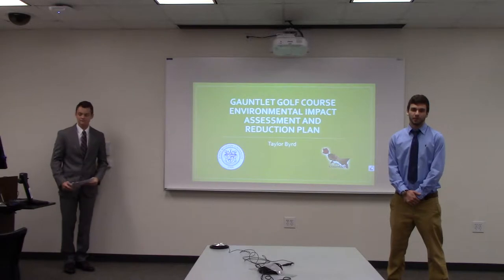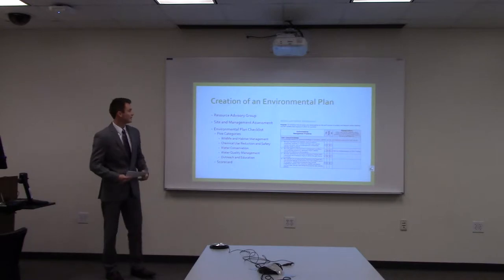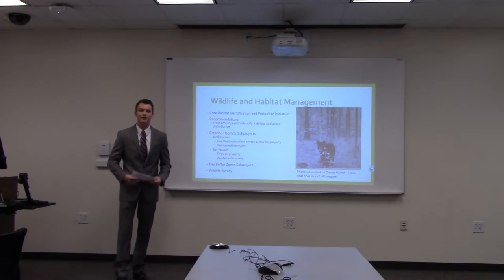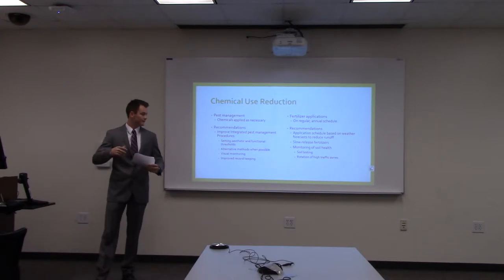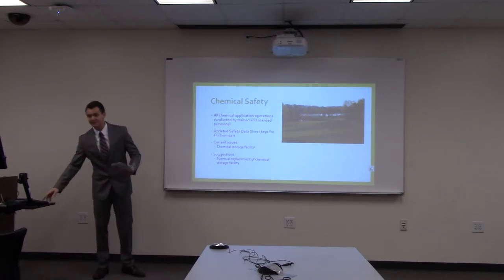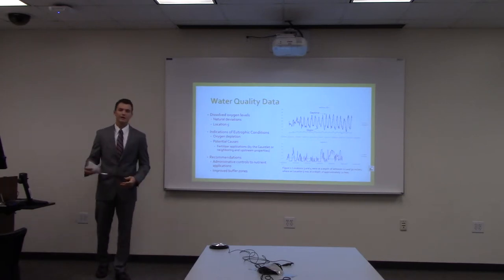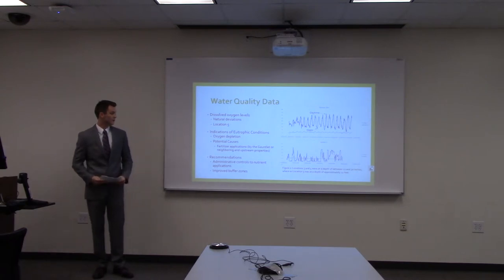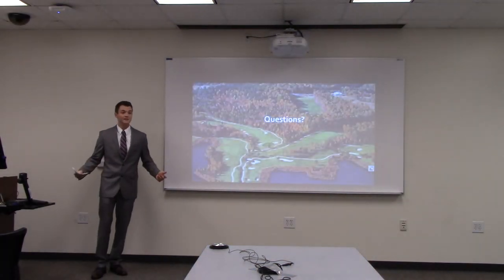Gauntlet Golf Course Environmental Impact Assessment and Reduction Plan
Full Title: Gauntlet Golf Course Environmental Impact Assessment and Reduction Plan by Taylor Byrd
Advised by: Dr. Robert Brent
Abstract: The hospitality, tourism, and recreation industry is a major source of pollution and waste in America. The Audubon International Corporation strives to incentivize major companies in this industry, like golf courses, to reduce their impact on the environment through sustainability and conservation practices. Specific areas of focus include considerations for wildlife and habitat management, chemical usage, and safety, water conservation, water quality management, and outreach and education. The project applied these objectives to the Gauntlet Golf Course in Fredericksburg, Virginia. The two major goals for the project were to reduce the golf course’s impact on the local environment and ultimately to achieve Audubon certification for the property. Each of the Audubon objectives were individually examined to determine potential environmental impacts and assist the golf course in making decisions that would reduce those impacts.